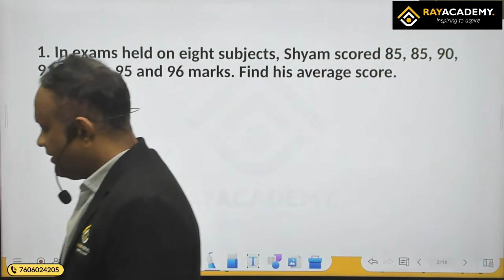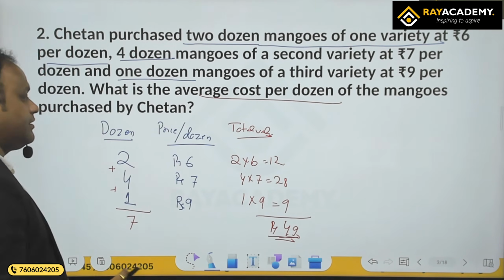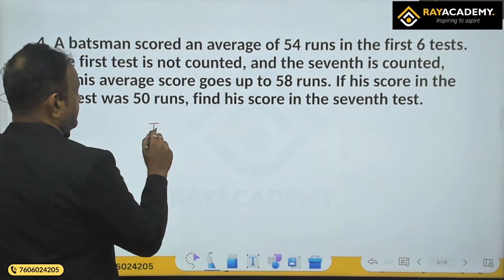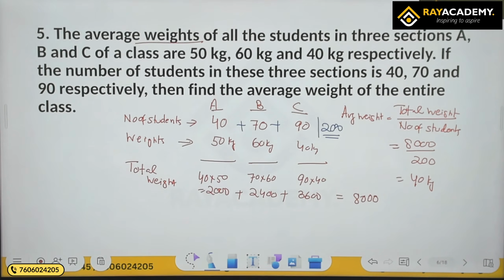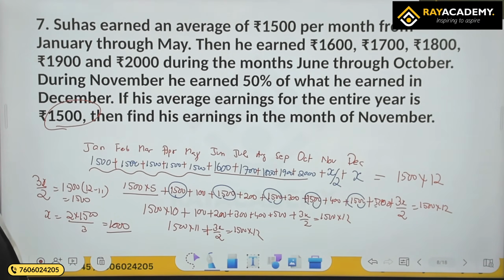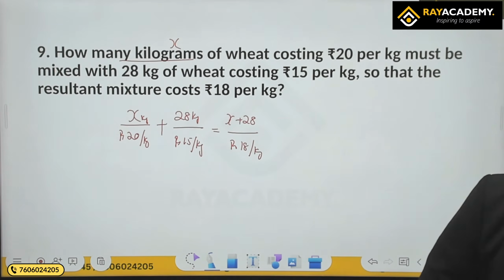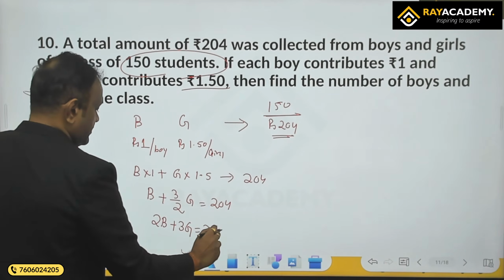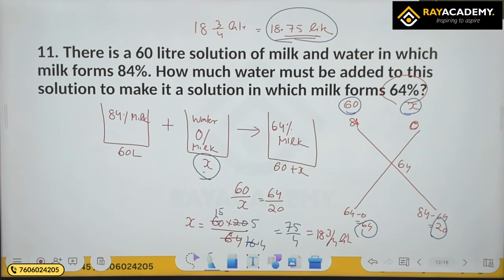🔥 Mixture & Alligation Tricks in One Class | Concept + PYQs | S Patra Sir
📚 Master Mixture & Alligation with S Patra Sir (25+ Years of Teaching Experience).

In this class, you will learn:

✅ Basic Concepts of Mixture & Alligation
✅ Exam-Oriented Approach

This session is highly useful for:
🎯 SSC CGL, CHSL, MTS, CPO
🎯 Banking (IBPS, SBI, RBI)
🎯 Railway Exams (RRB)
🎯 OSSSC, OSSC, OPSC ASO and other Competitive Exams

📌 Watch till the end and practice the PYQs discussed in class.
This session is designed to help aspirants improve speed, accuracy, and confidence in quantitative aptitude.